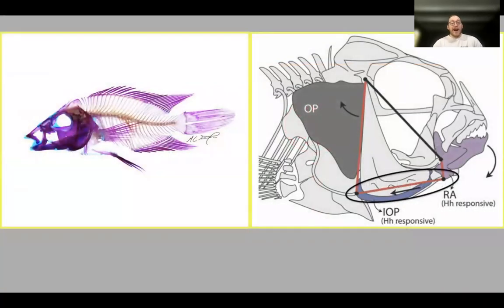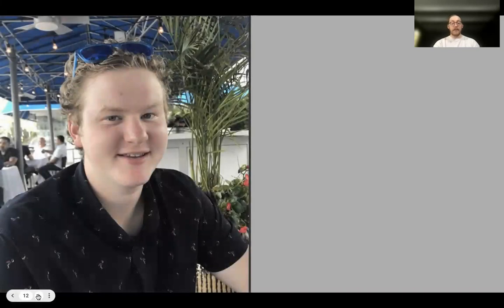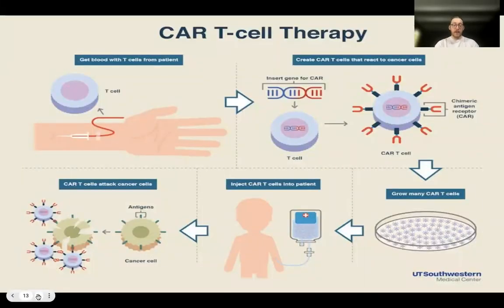Investigating the Genetic Basis of Bone Pliability in Various Cichlidae Specie by Ben Aaronson